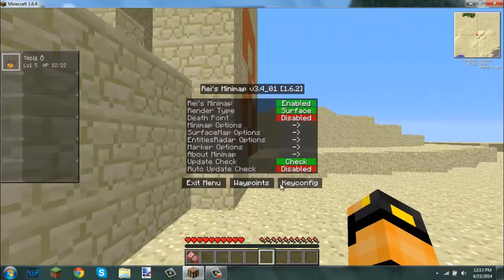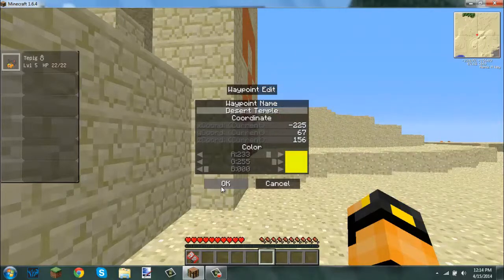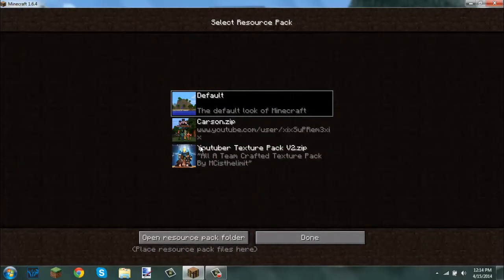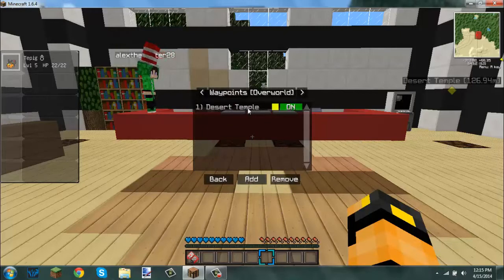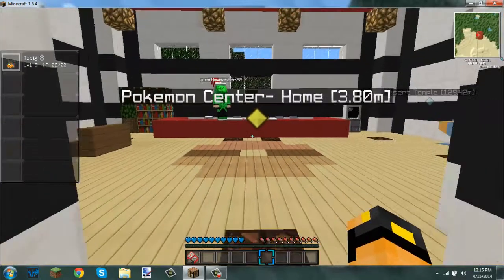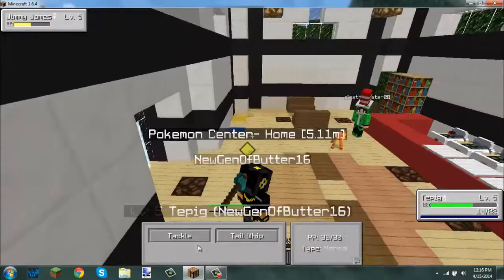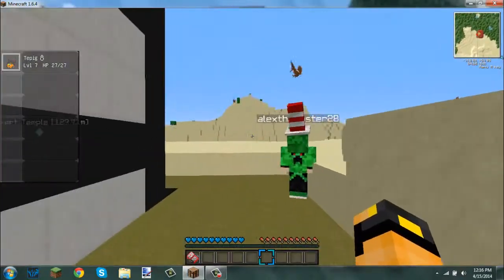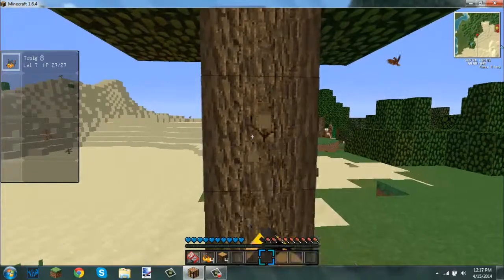Minecraft Mixed Mods!!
Thank you guys for supporting my channel while I was gone sorry about that. And guess what. UltimateGamer16 is back better than ever with more Minecraft Let's Plays' and also more mods!! Hope you guys like UltimateGamer16 2.0!! And also sorry guys part of the video got cut so just watch the next episode!